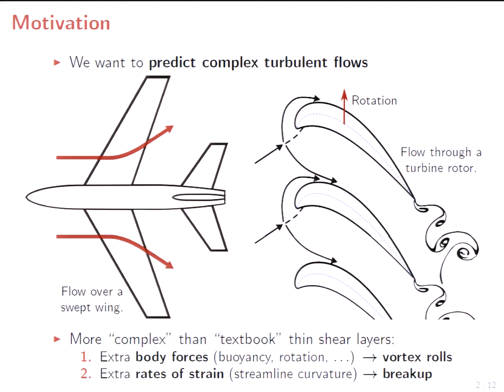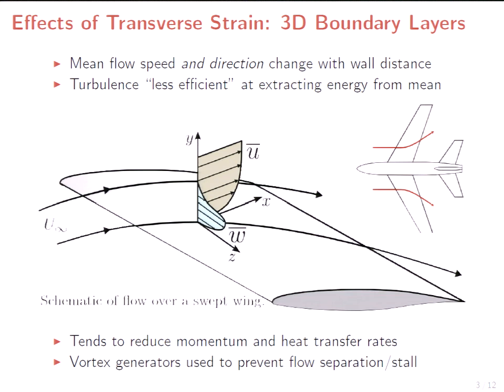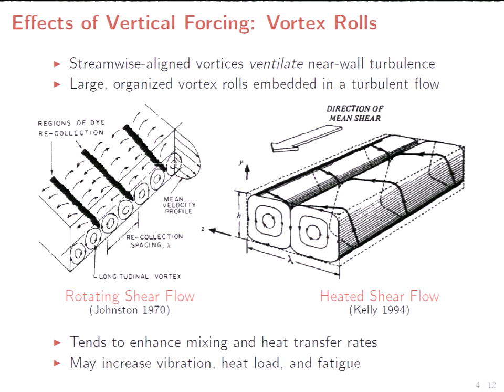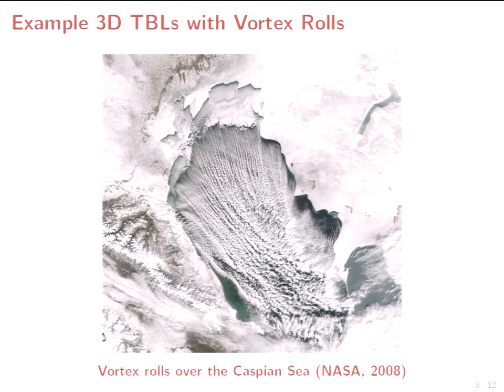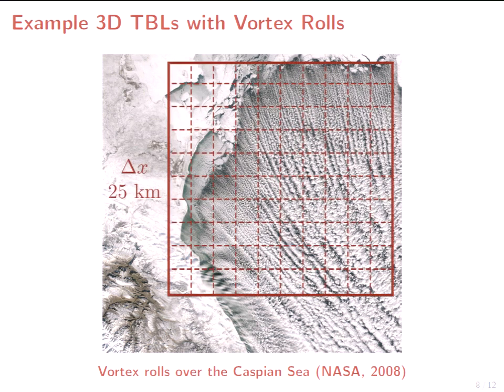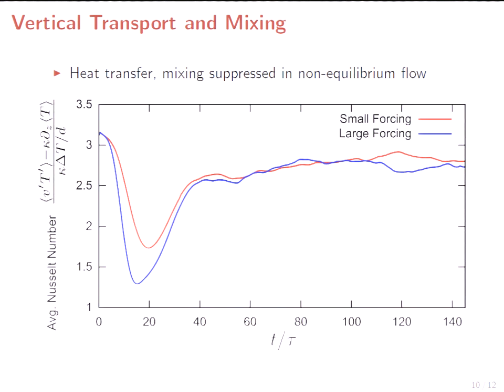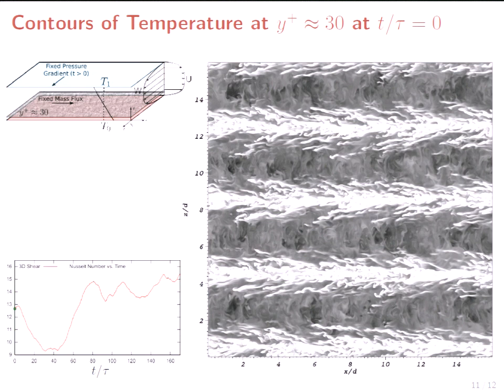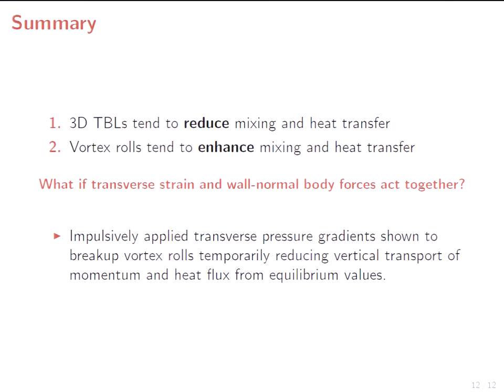DOE CSGF 2012: Vortex Roll Breakup in Turbulent Shear Flow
Curtis Hamman
Stanford University

Simulations of complex turbulent shear flows, including both transverse strain and wall-normal body forces, are presented. Transverse strain creates cross-flow skewing of the mean velocity vectors that reduces momentum and heat transfer rates. In contrast, unstable wall-normal body forces generate large-scale, embedded streamwise vortices that increase vertical mixing and heat transfer rates. We vary two control parameters (related to the magnitude of imposed transverse strain and body force) in turbulent channel flow to evaluate effective methods to control vertical mixing and heat transfer.